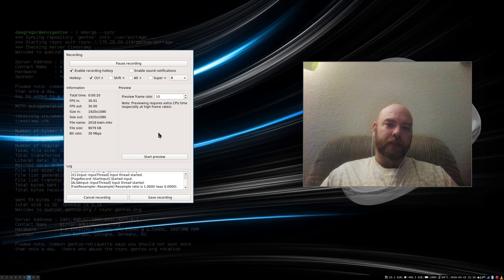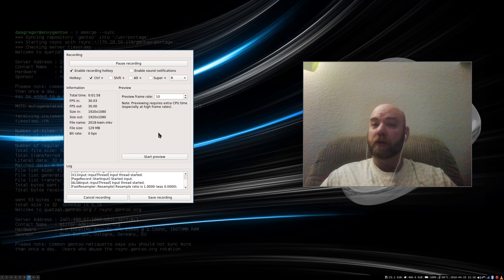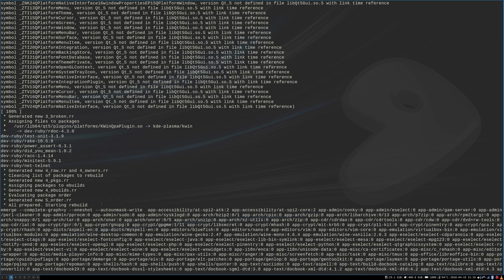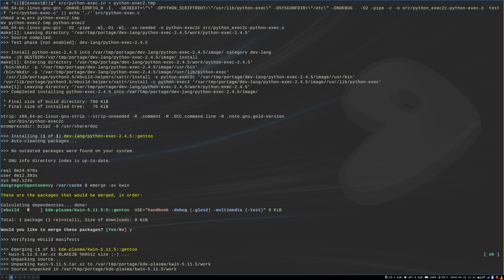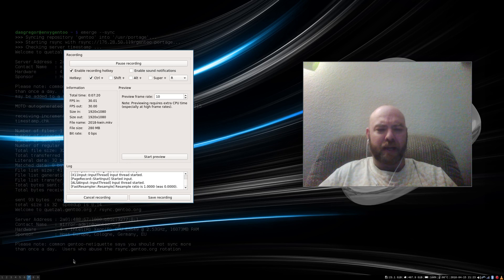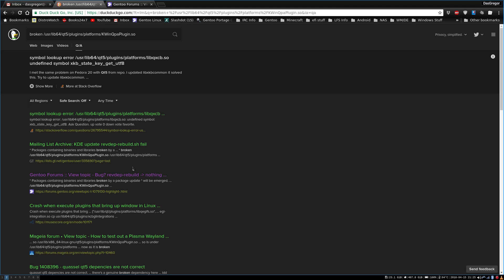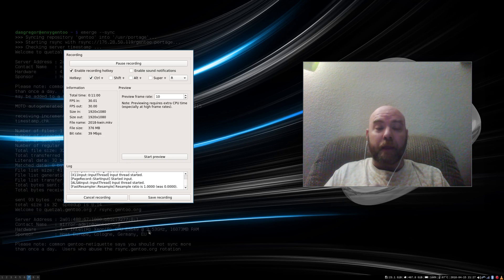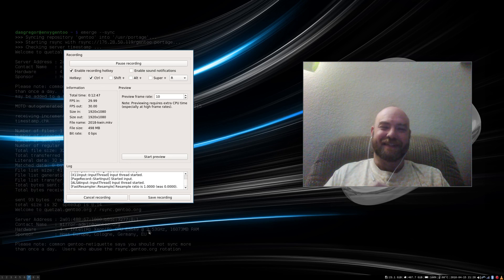Gentoo Tidbits - Kwin (KWinQpaPlugin.so) Issue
After an 'emerge -avuND @world', revdep-rebuild.sh found an issue with KWinQpaPlugin.so and wanted to rebuild my entire Gentoo box (1337 packages)!!!

Hold the PHONE!!!

So the problem was something with kwin-5.11.5.  After rebuilding kwin, I reran revdep-rebuild.sh and everything was better.